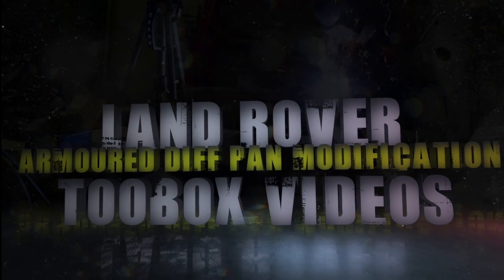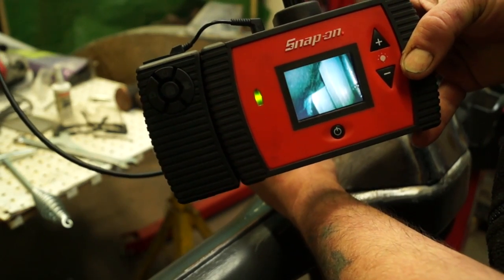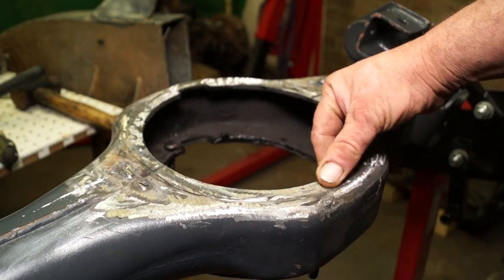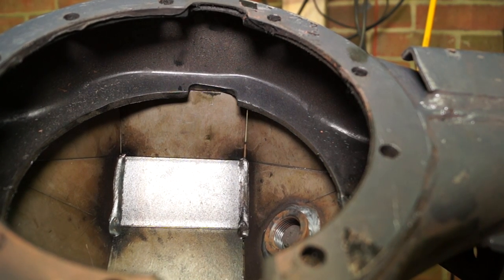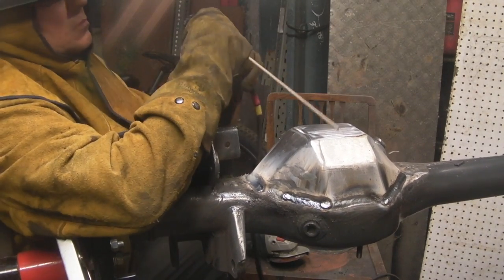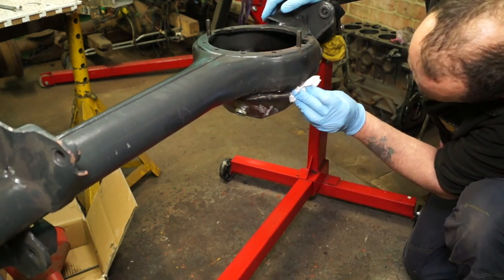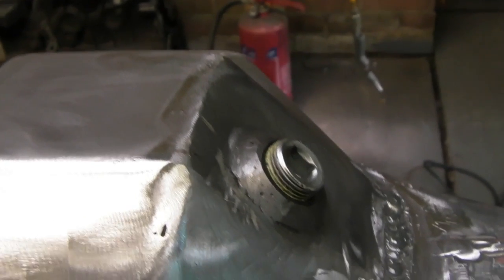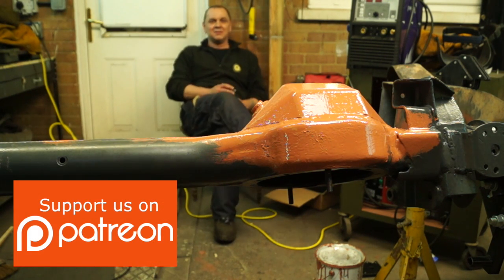Land Rover (AXLE) welding - Armoured Diff Pan Fitting - PART 2 Measuring, Welding and finishing.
Gwyn Lewis 4x4 DIY Diff Pan fitting  "How to"